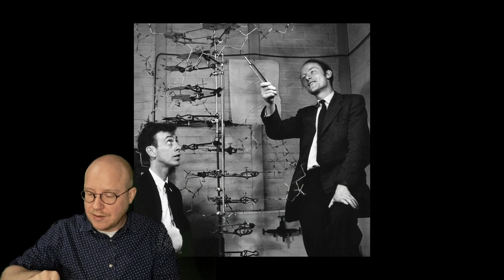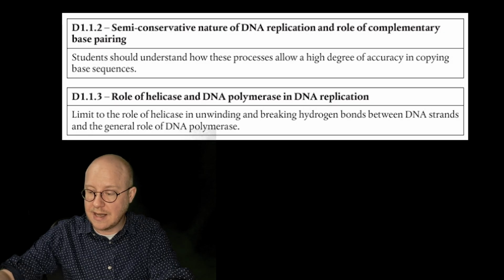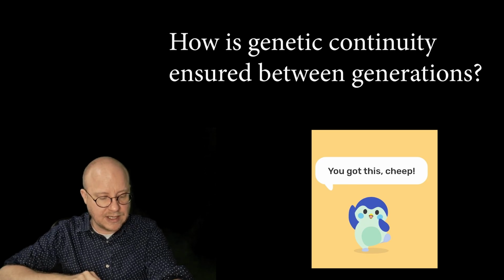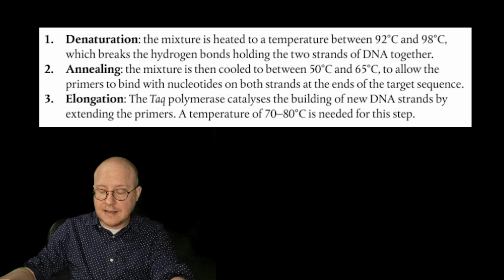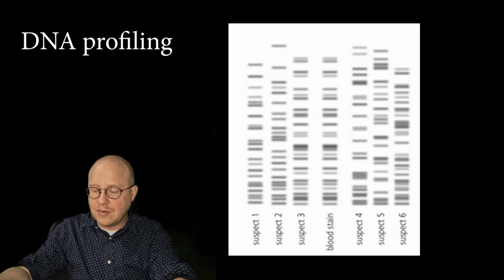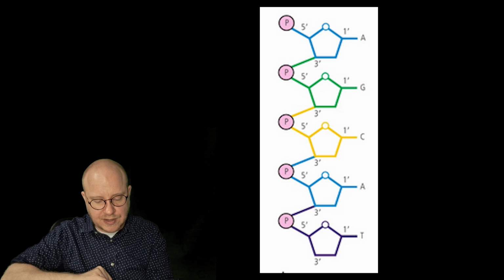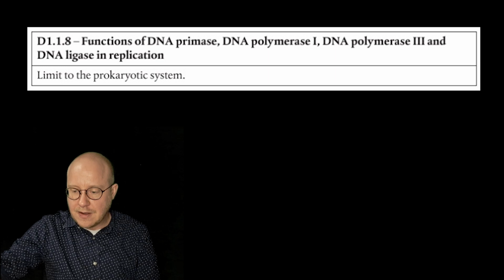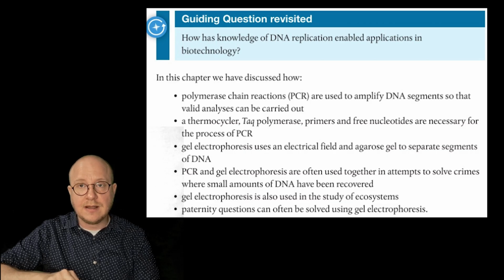Biology HL D1.1 DNA replication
IB Diploma Programme
Biology HL
Theme D: Continuity & Change
Molecules

D1.1 DNA replication